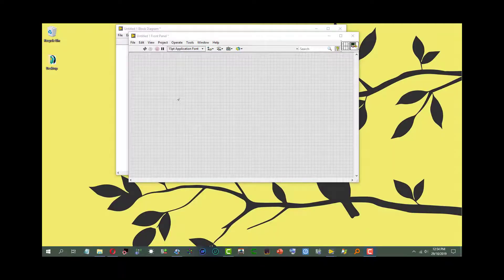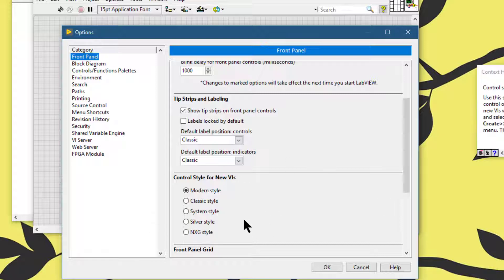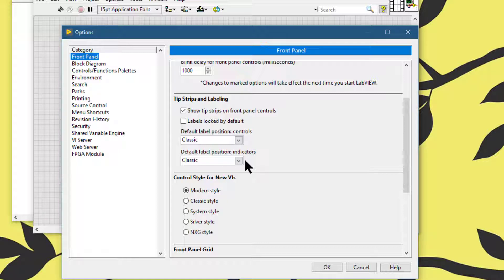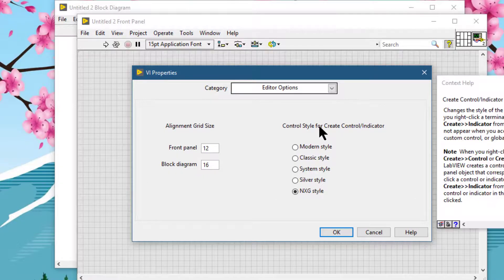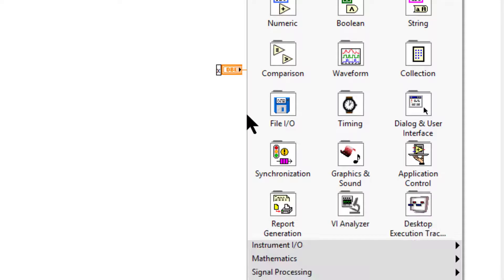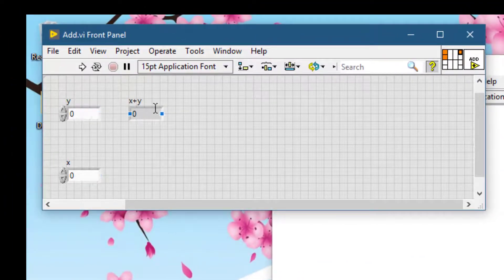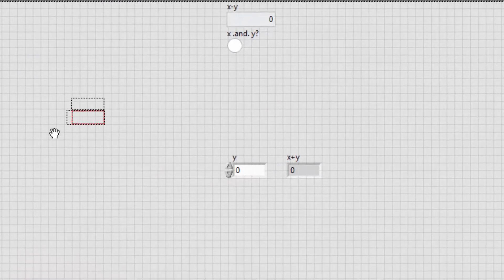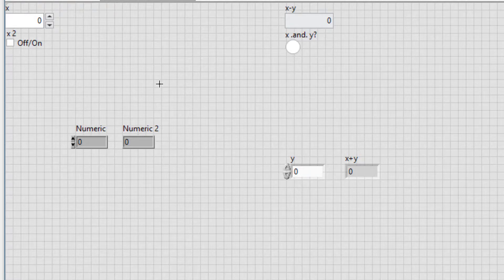How to Set the Control and Indicator Style for the Current VI in LabVIEW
The Editor Options page of the VI Properties dialog box and the Front Panel page of the Options dialog box contains similar options. Use the VI Properties dialog box to set the style of controls and indicators in the current VI. Use the Front Panel page of the Options dialog box to set the style of controls and indicators in all-new VIs.

In this video we will learn how we can change the style of the control or indicator LabVIEW creates when we right-click a terminal and select Create - Control or Create - Indicator from the shortcut menu in the current VI. We will learn how to use the VI Properties dialog box to accomplish our objective and from where to access it; how to select Editor Options from the Category pull-down menu and select a style from the Control Style for Create Control/Indicator options.